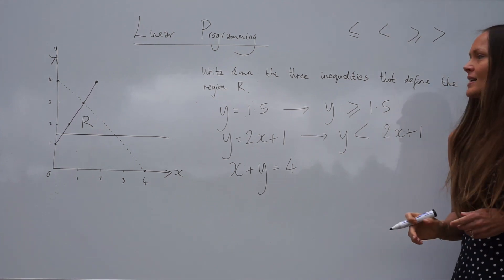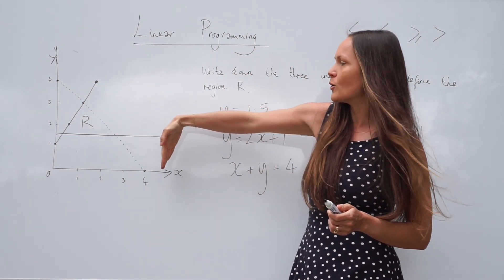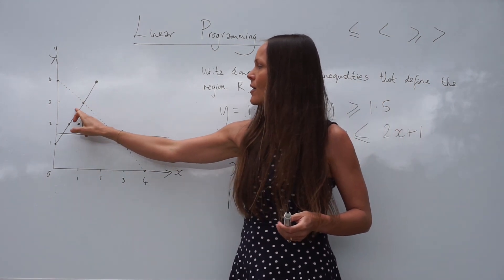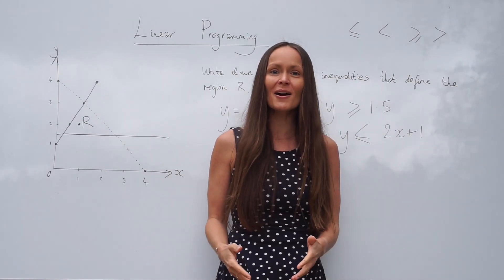The Maths Prof: Linear Programming (part 1)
In this lesson I show you how to find inequalities given the region indicated on a graph. I have used an exam question from Cambridge paper 0580/23/M/J/20.

**Tip** Brush up on finding equations of straight line graphs to get really good at answering questions like these! :-)